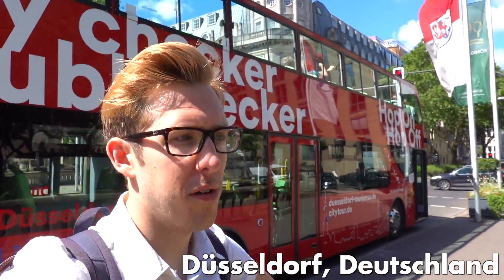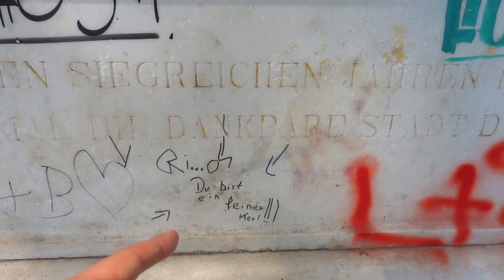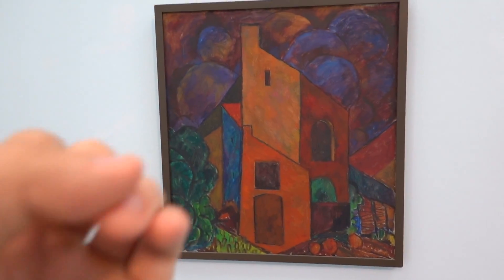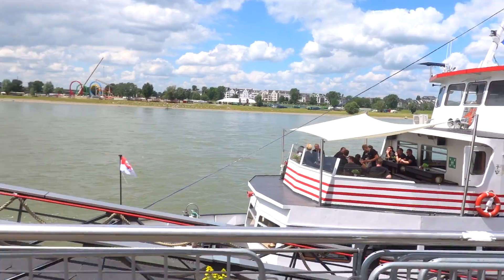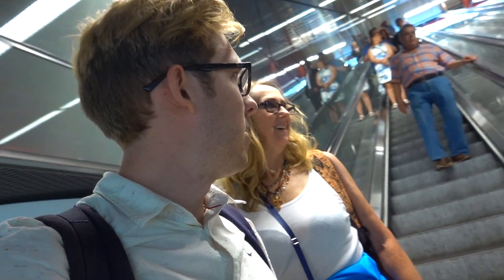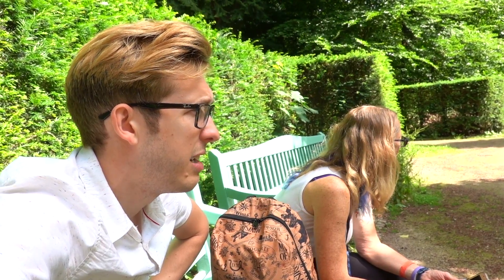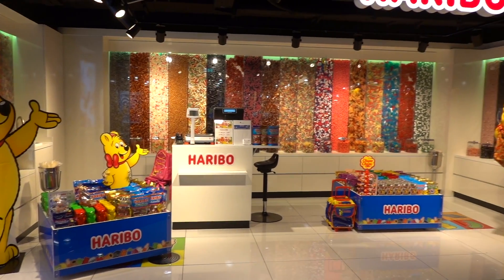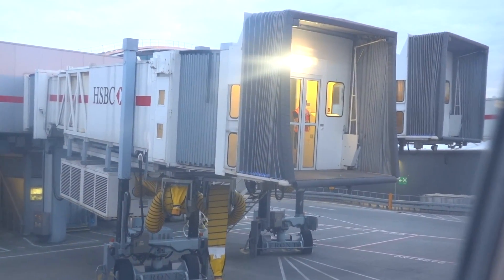I took my mom to Düsseldorf, Germany to flex my German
Is there any better reason to go to Germany? Probably the food tbh.
Sorry for the delay on this vlog. I had issues with music I usually use for B-roll and had to pay for a solution, but I hope you like the result. This is clearly a copyright-free Tame Impala which I can defo get behind!
I've got a vlog from SitC comin up next and then CROATIA!

Music

'song' - band

Vlogging Camera - Sony RX100 MK6
Drone - DJI Mavic Pro
Time Lapse + Extreme - GoPro Hero 4 Silver
Camera - Canon 70D
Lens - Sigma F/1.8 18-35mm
Memory Card